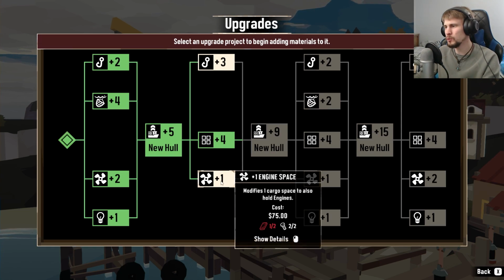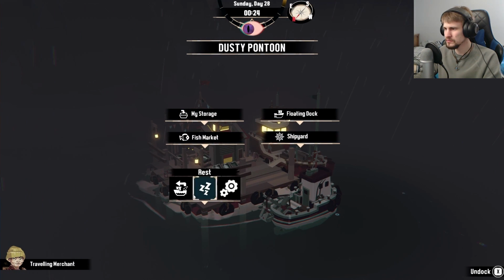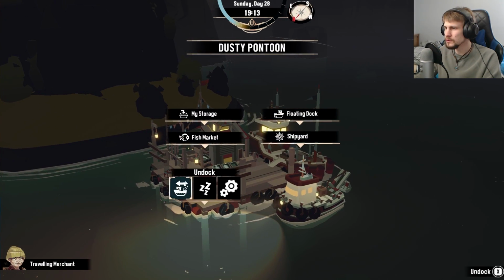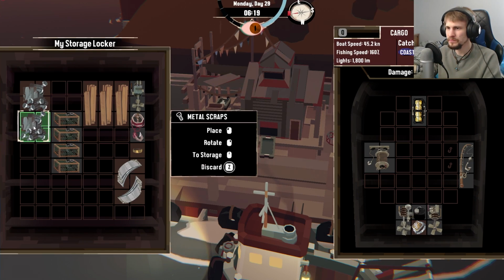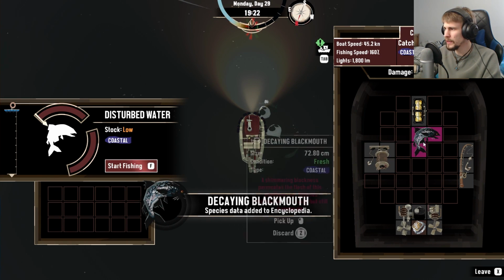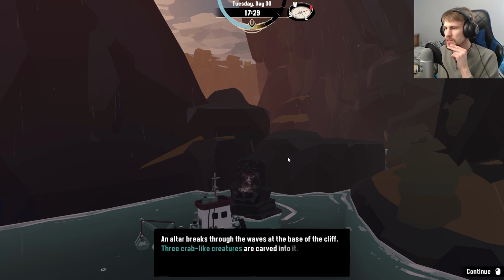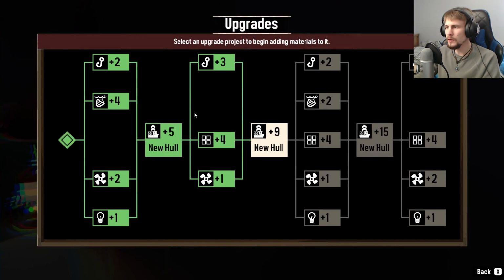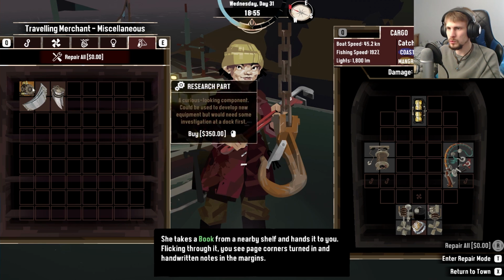Farming the Cliffs | DREDGE #10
After getting the upgrades for our boat we're pretty well-seated to cash in with more in DREDGE. Though there are some more regions ahead to conquer and see I think we could spend a little more time back at the Gale Cliffs just getting more materials and more fish to fill out our encyclopedia. If we can succeed at fleshing those forms and pages out we'll be ready to see about trying to tackle a new region before too long. So hop aboard and tighten those lines as we embark forth to see what else we ca discover in another episode of DREDGE.

DREDGE is developed by Black Salt Games and is published by Team17;

Outro music;
Elegy by Asher Fulero;